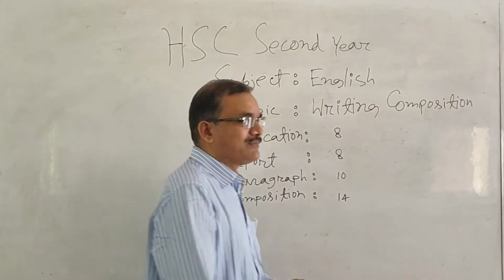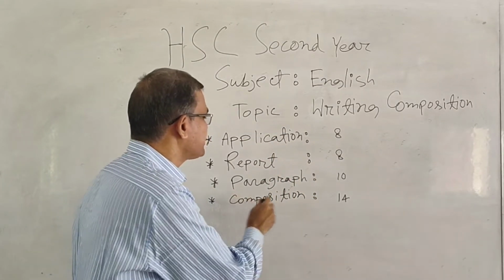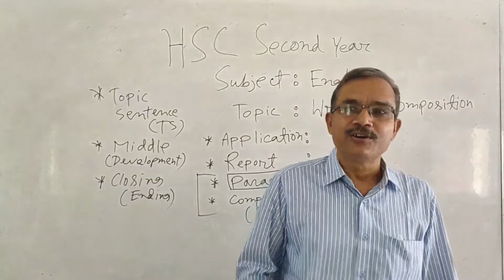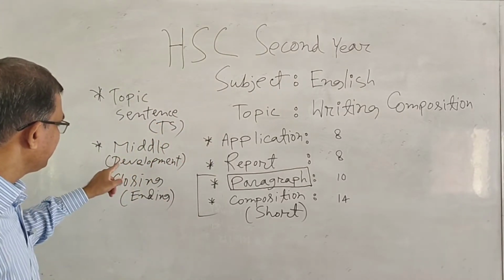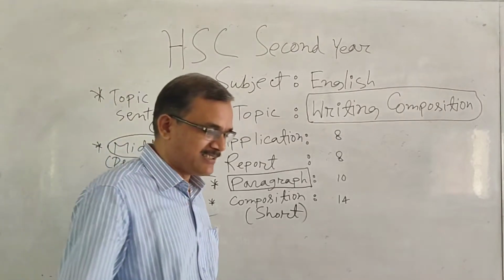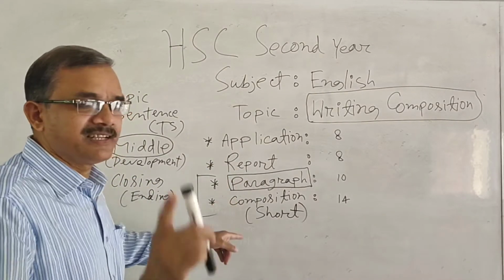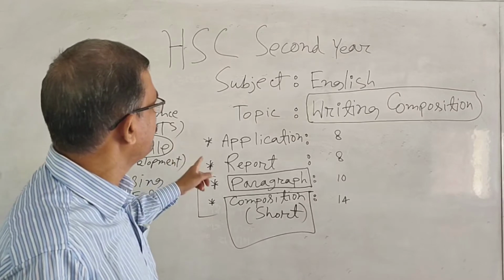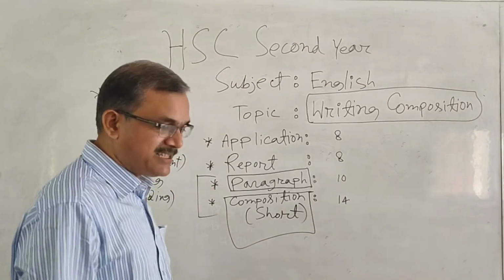HSC#English Second Paper#Writing Composition#Shyamol Kumar Sarker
HSC
English Second Paper
Writing Composition

Shyamol Kumar Sarker
Assistant Professor & Head, Department of English
Jhitka Khaja Rahmat Ali College